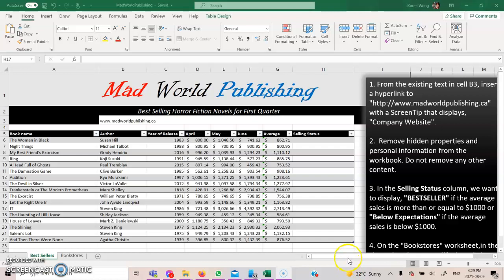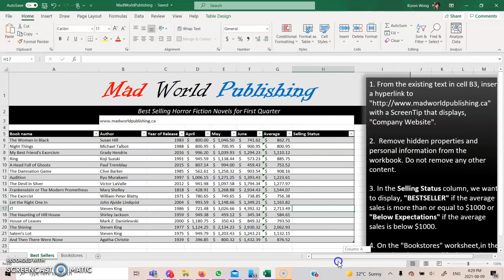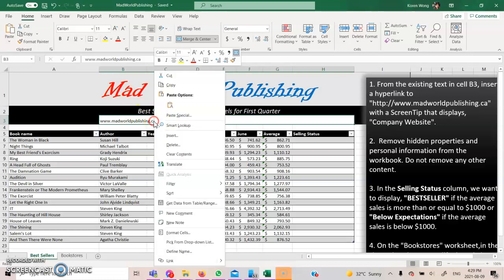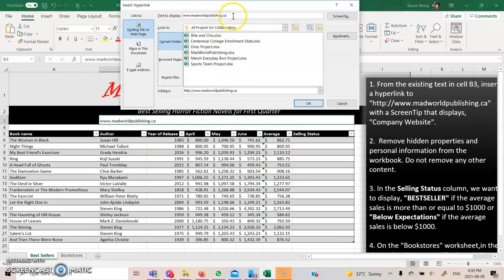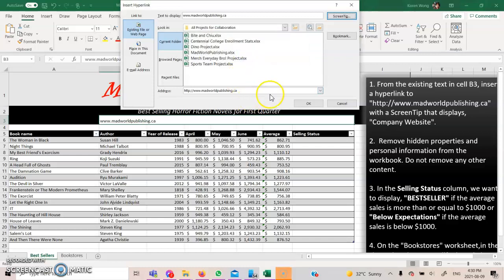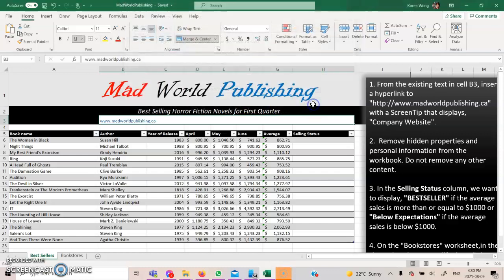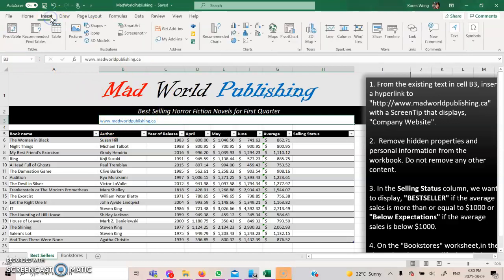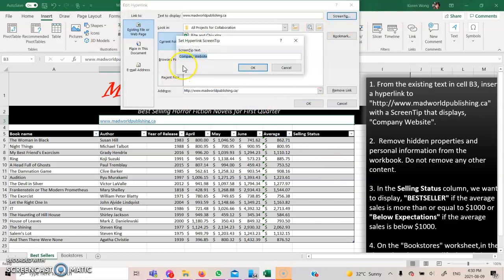Mad Word Publishing Task 1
How to complete task 1
How to Insert a hyperlink into a cell.